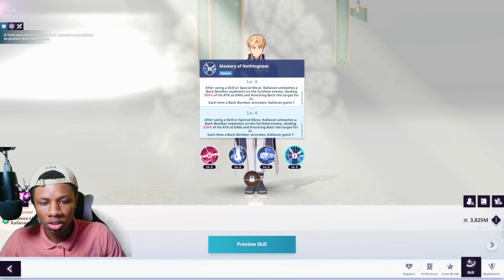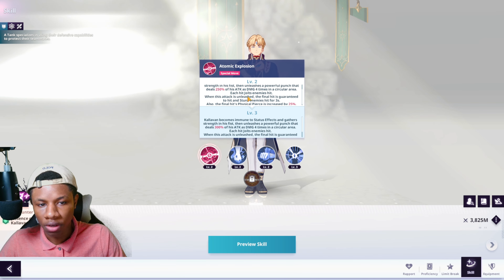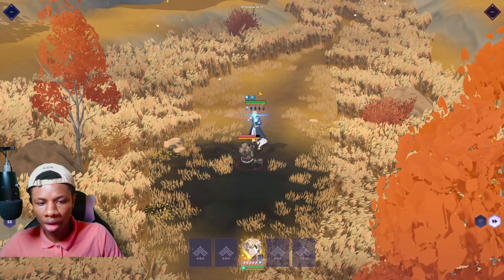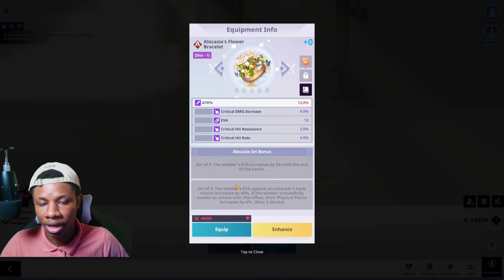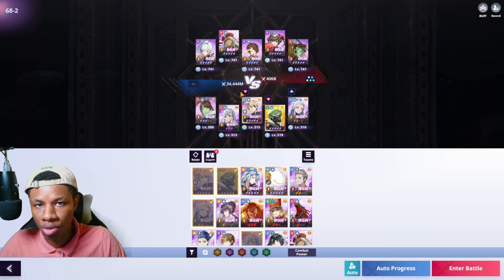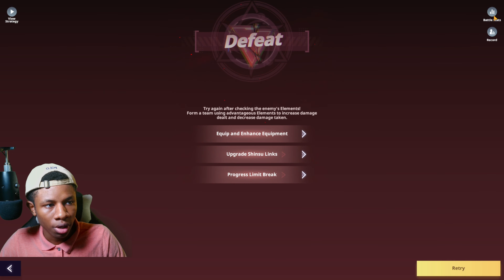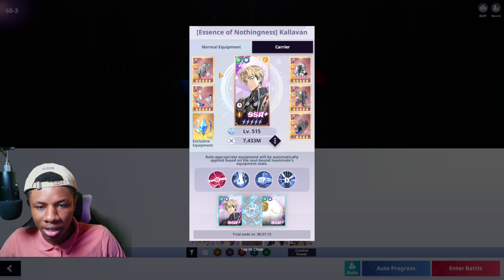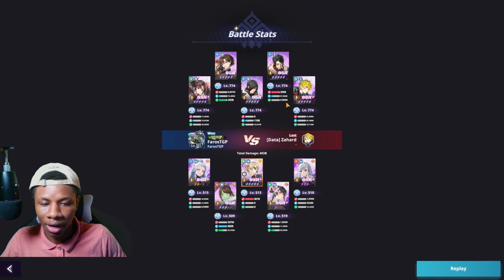KALLAVAN IS A BEAST! Best Build & Team Guide [Tower of god: New World]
Timestamps:
0:00
0:19 - Kit Overview
6:59 - Gameplay
8:34 - Revolution Overview
10:09 - Best Ignition Weapon Build
14:39 - Hypercarry Team
27:17 - Is He Worth The Investment?